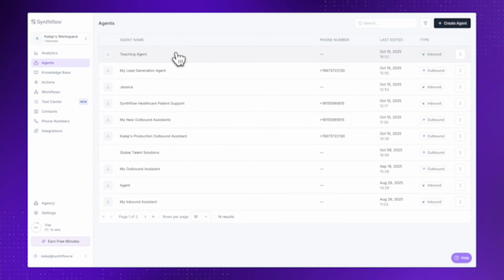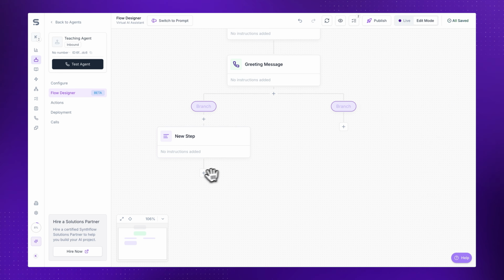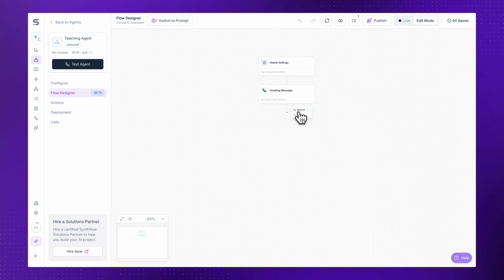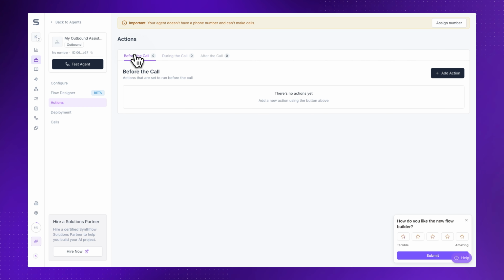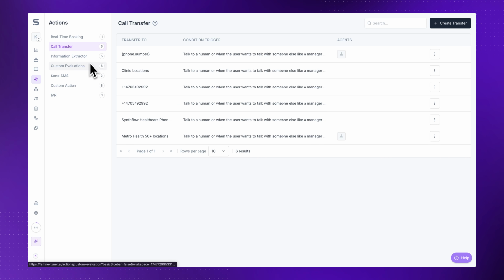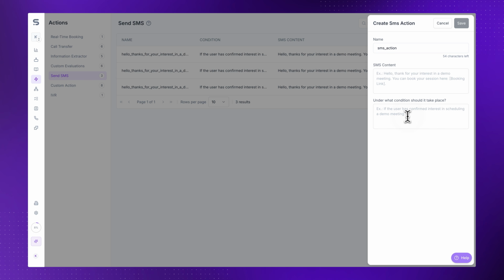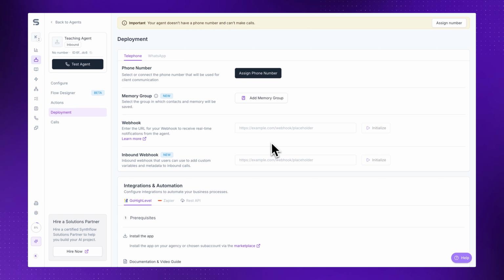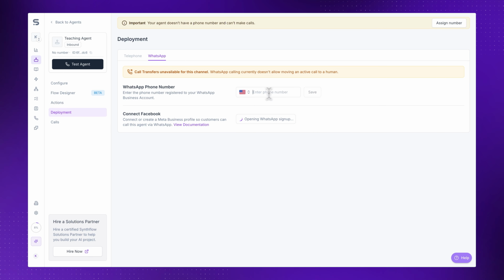Agent Configuration & Flow Designer Explained | Synthflow Agents 101 (Part 2)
Learn how to configure your Synthflow Voice AI Agent — from writing effective prompts to using the Flow Designer, setting actions before and after calls, and deploying your agent with webhooks and integrations. Launch your Voice AI Agents today

By the end, you’ll understand exactly how to control your agent’s logic, data, and voice flow.